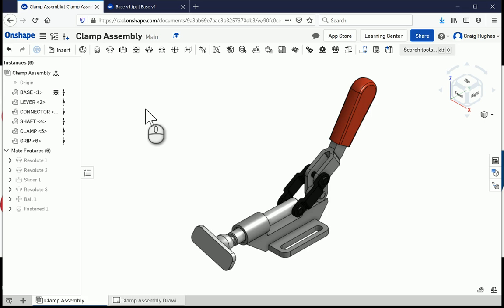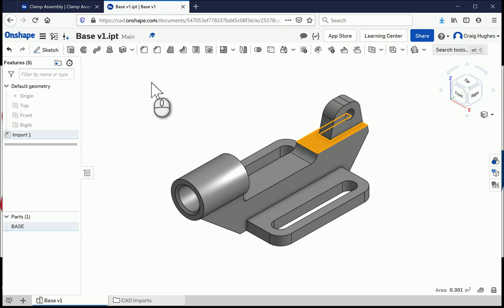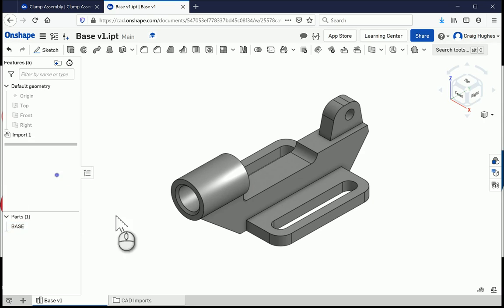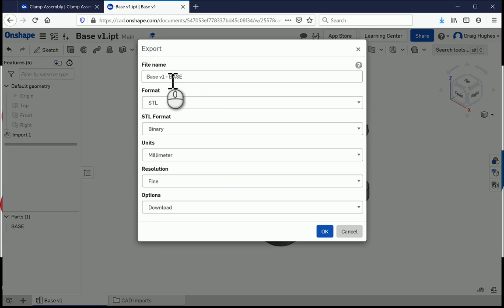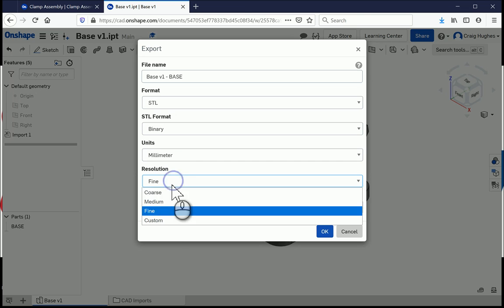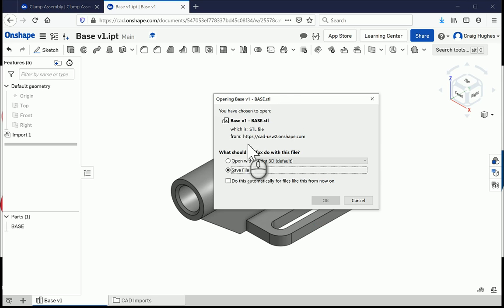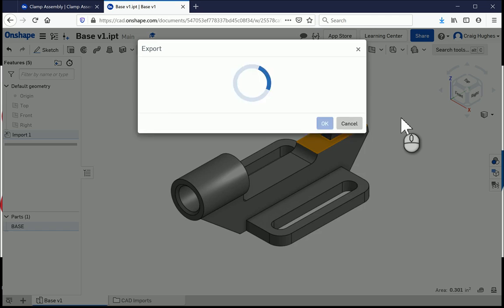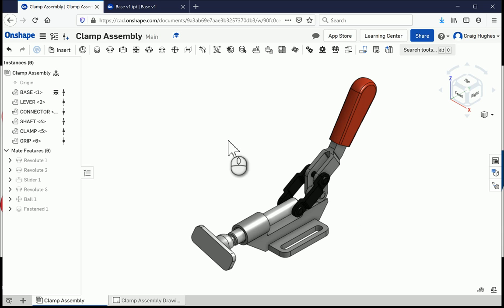Onshape - Exporting Parts to STL